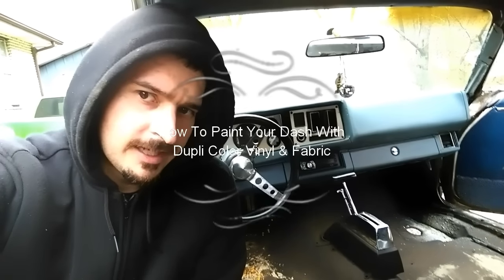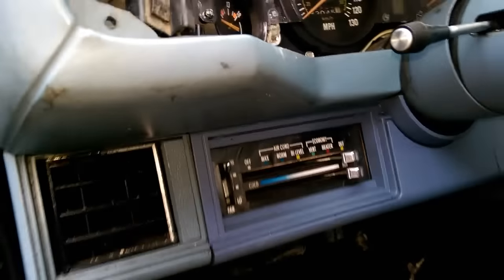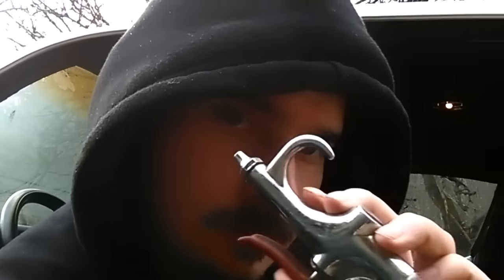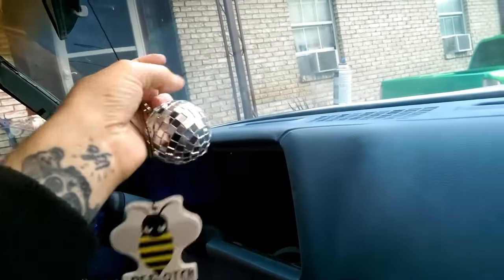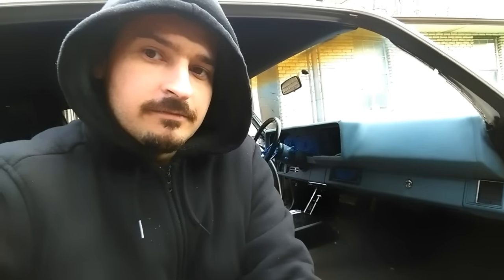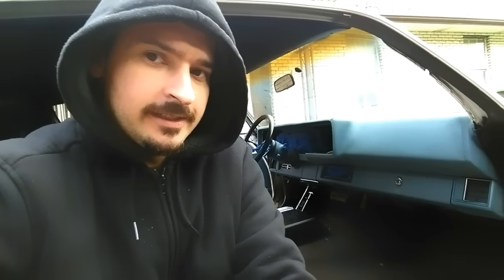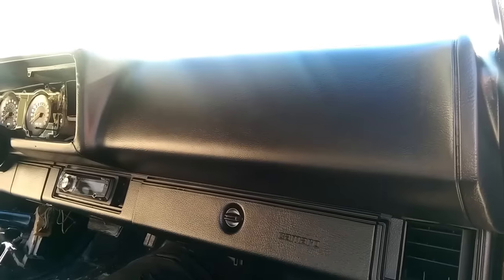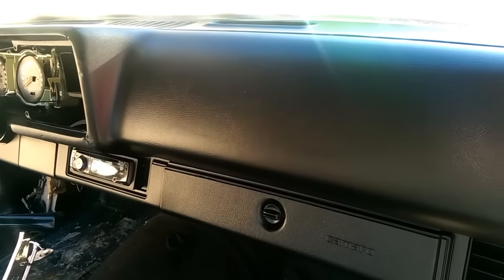How to paint your dashboard with dupli color vinyl & fabric Step By Step tips and tricks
This is a video on how to paint your dashboard using dupli color vinyl & fabric paint, In this video I show you the step by step and the tips and tricks that I used so that way you can to do it yourself.

That includes how to prep your dash and how to use dupli color vinyle & fabric paint & more and then having your dash turn out great.

together we can make this channel great